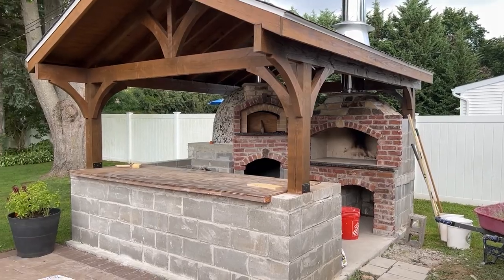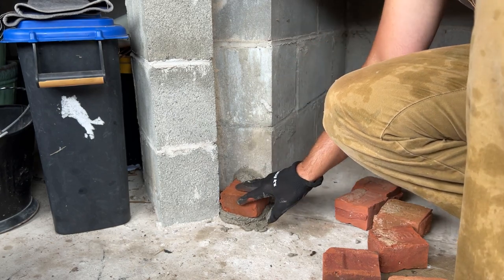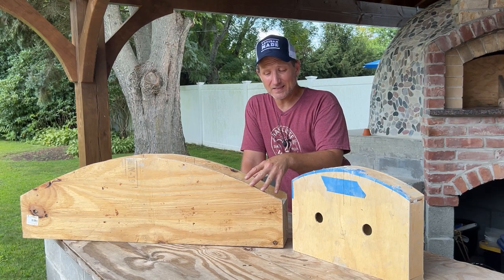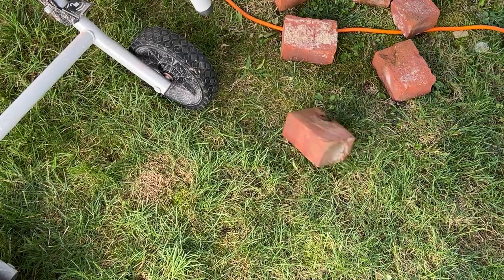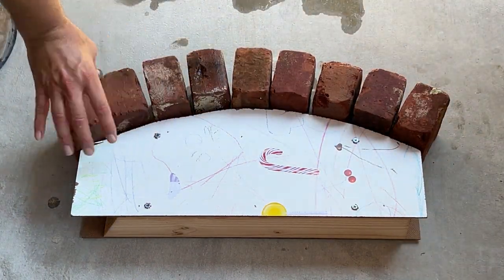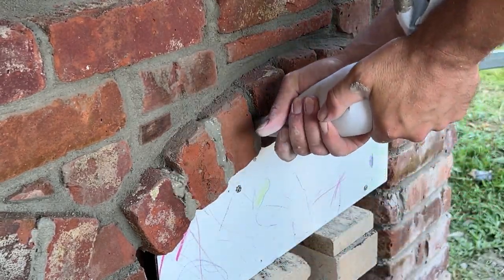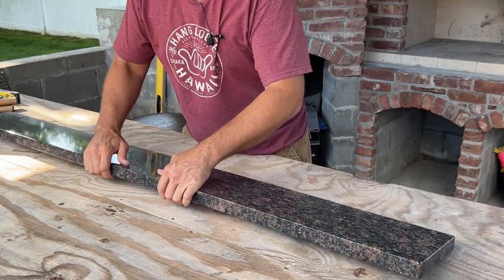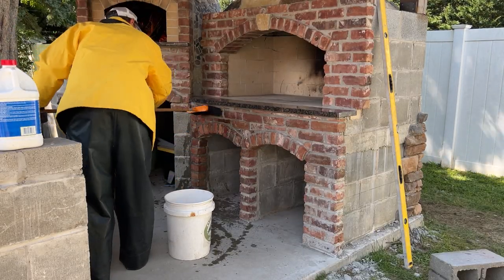How to Build a Brick Arch / Wood Fired BBQ / Outdoor Kitchen Build - Part 13 / DIY Masonry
In this video I will show you how to build brick arches.  I will also finish constructing the face of the wood-fired BBQ that I build last year.  Other skills that are showcased include: How to cut brick.  How to build the forms for a masonry arch.  How to set a granite slab for the BBQ landing.

Part 1: Building the base (This is my first video ever so go easy on me)
Part 2: Building the form (This is my second video ever.  Slightly better that the first)